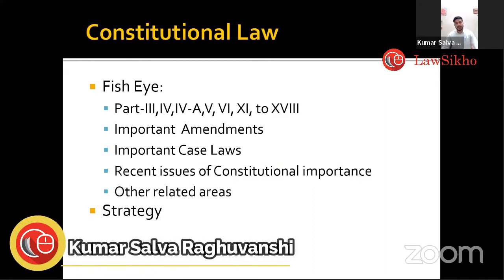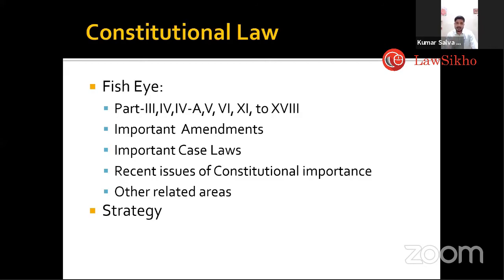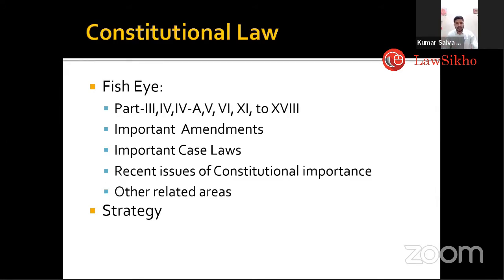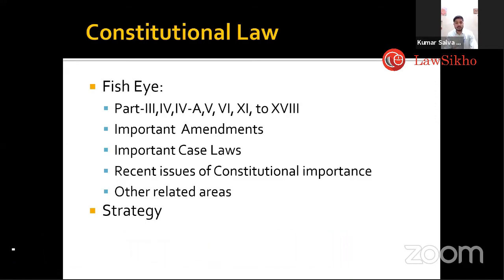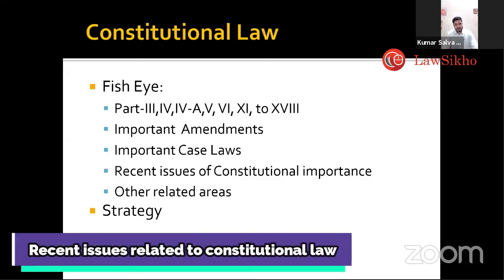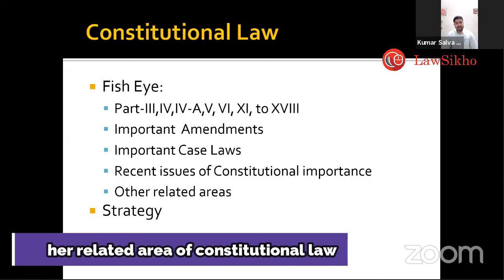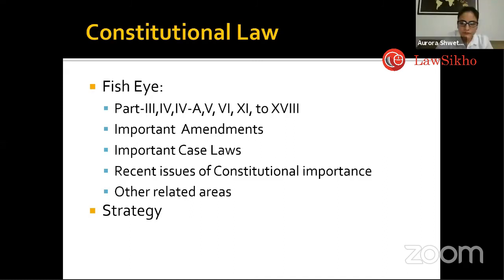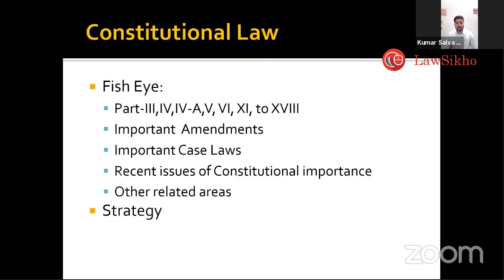Tips to prepare constitutional law for CLAT PG